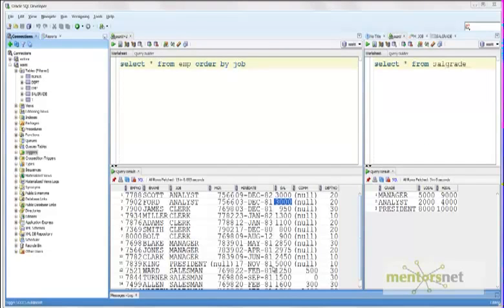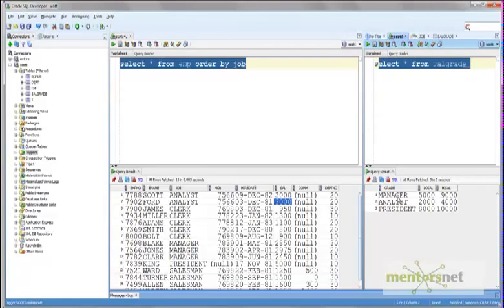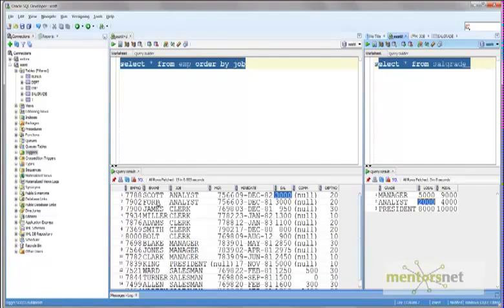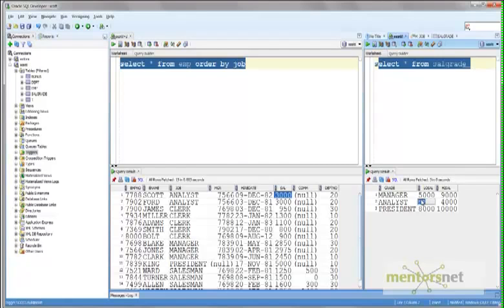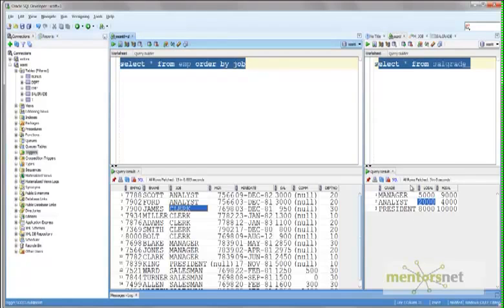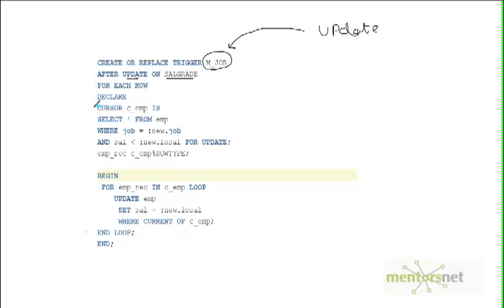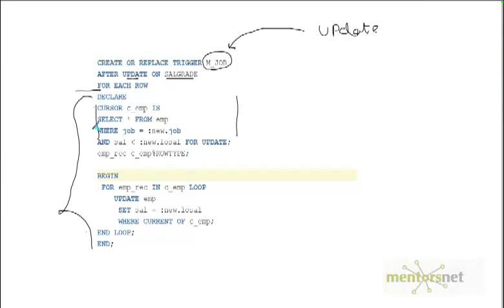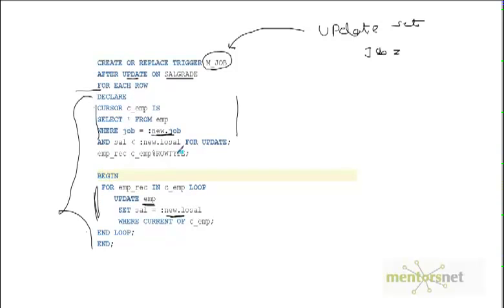Use of Triggers How to keep related values in sync